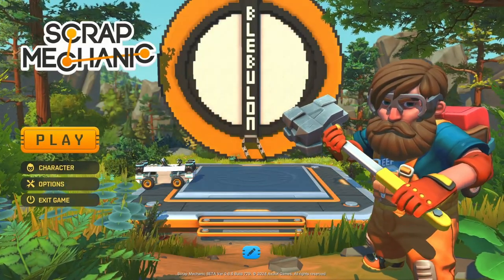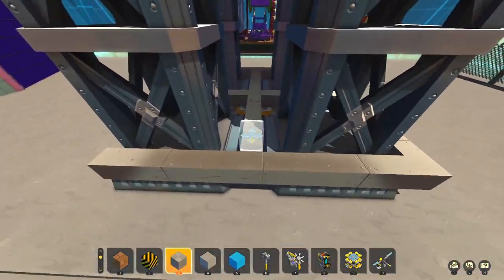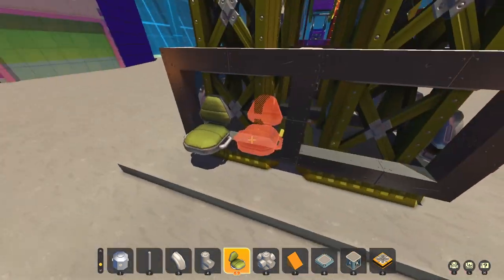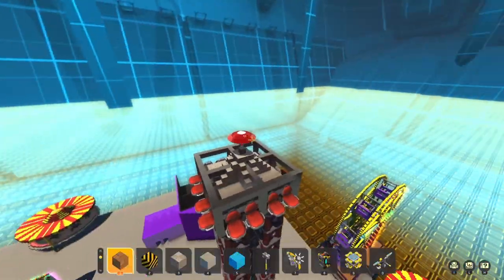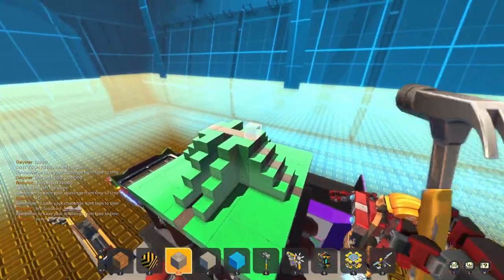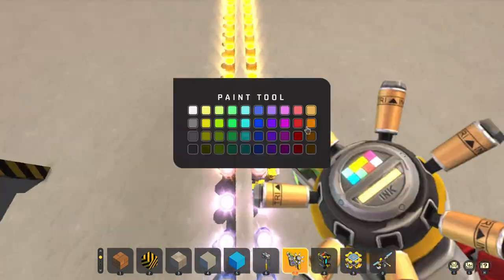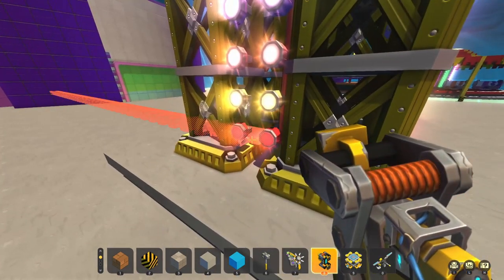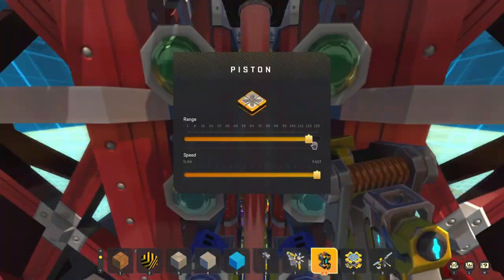Behold the tower of DOOM! | Scrap Mechanic | Funfair Part 5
Hello there fellow humans!

I'm Blebulon, this is Scrap Mechanic and here is Part 5 of my Funfair series.
In this video I spend a ridiculous amount of time on one simple tower.
In future I'll be building various rides and attractions along with SaNTxc and Gaiymer, and will be eventually releasing it as a Hide and Seek map.